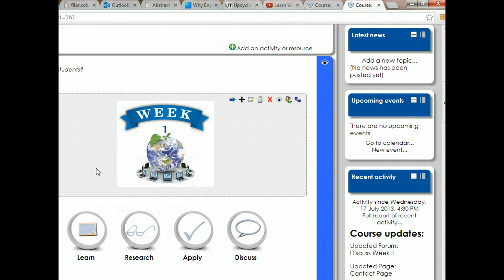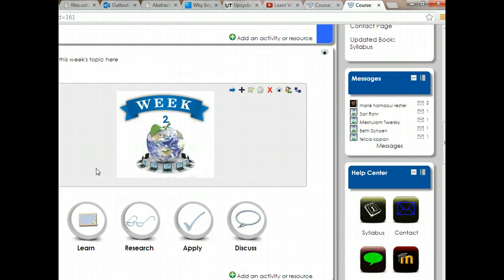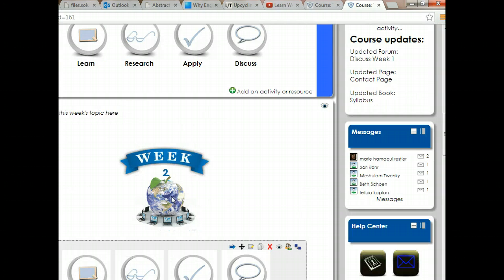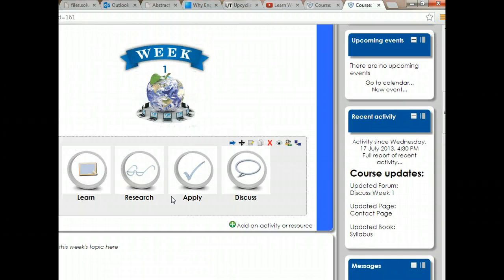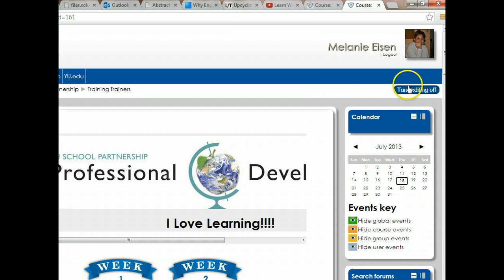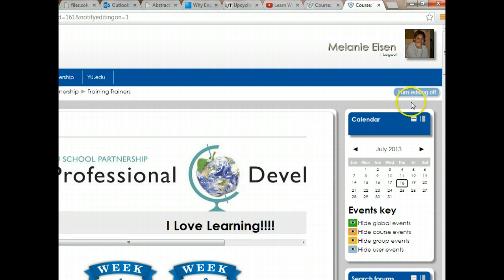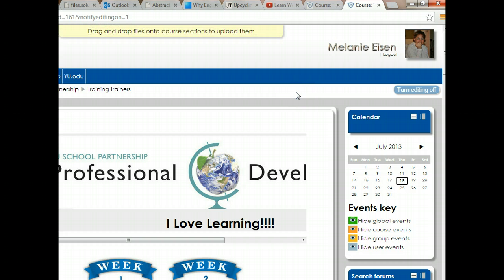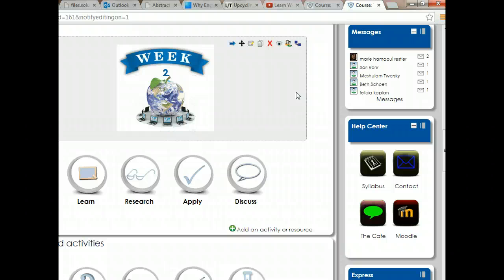learn section of Module